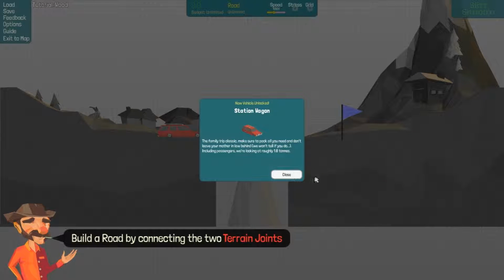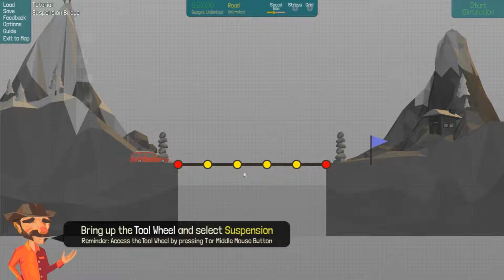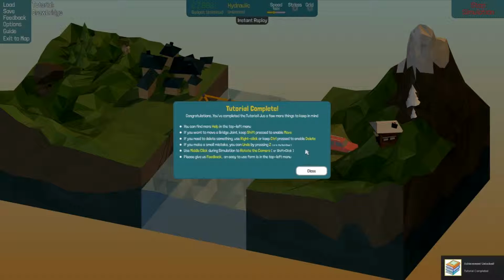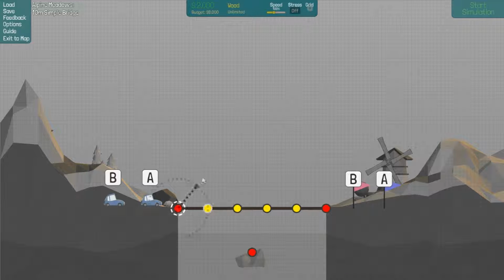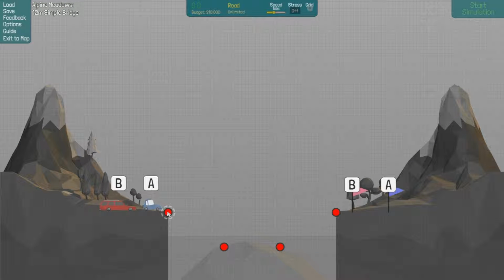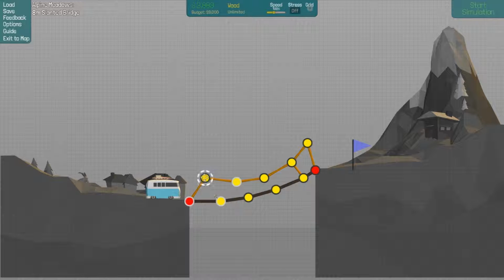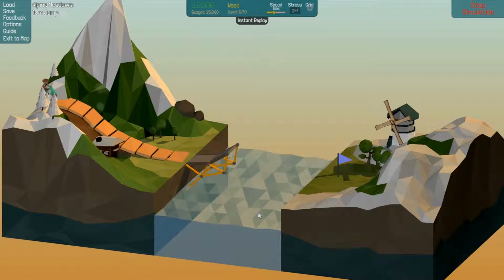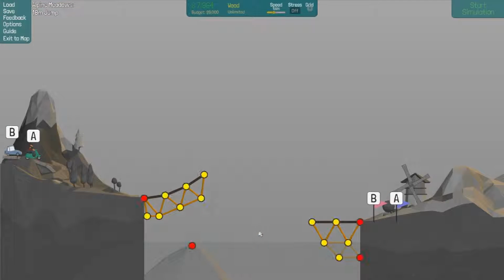Poly Bridge - Mico's First Time Playing (1)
Mico plays Poly Bridge for the first time, and completes the tutorial.